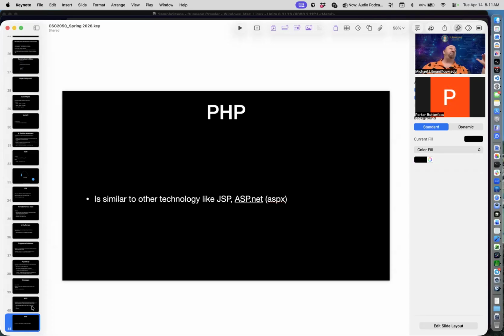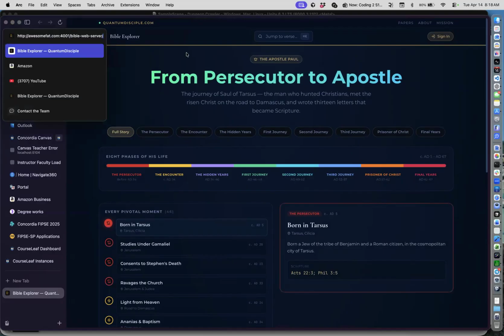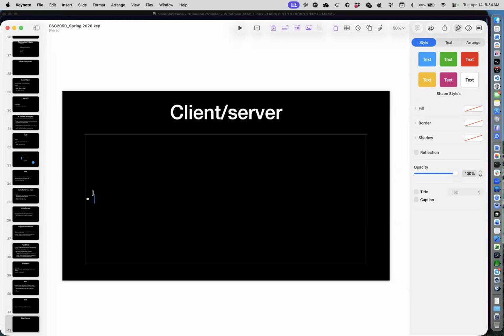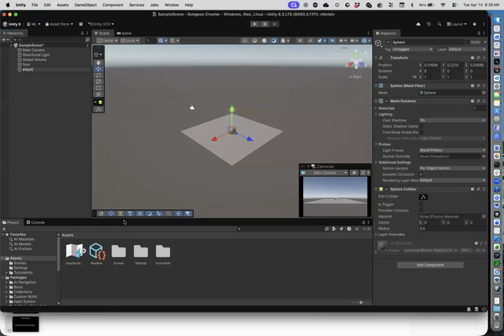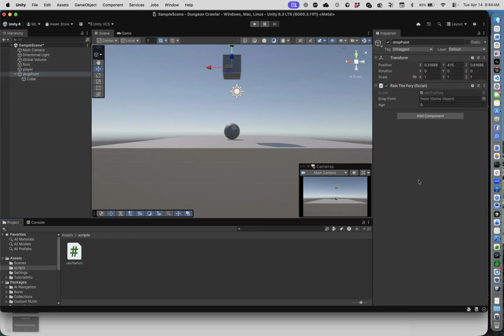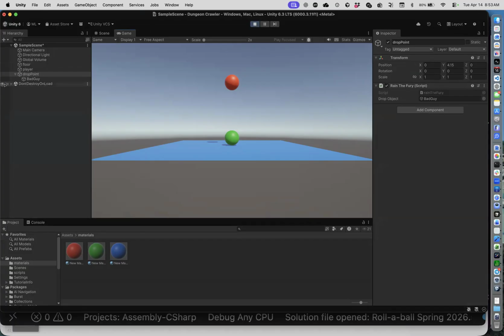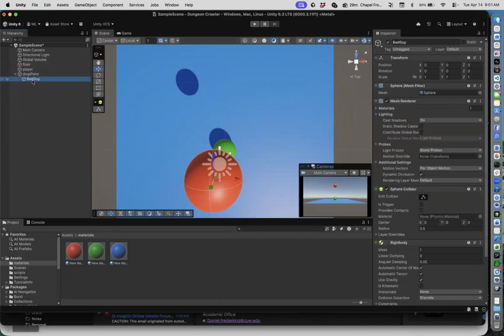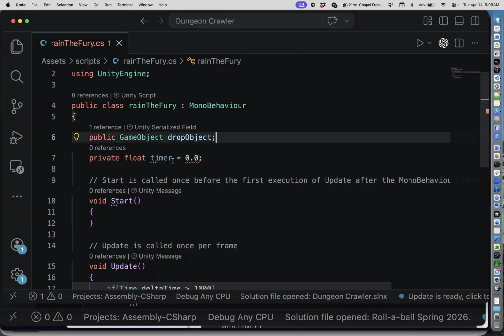CSC 2050 4/14/26 In class quiz + MVC in Unity